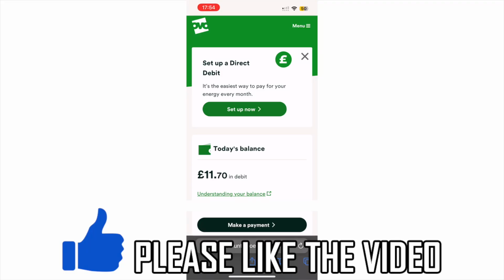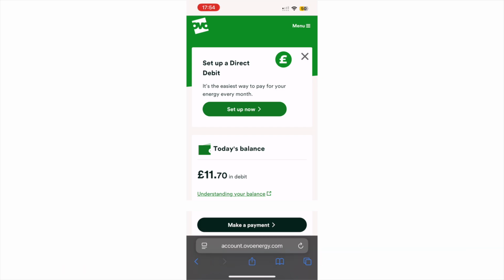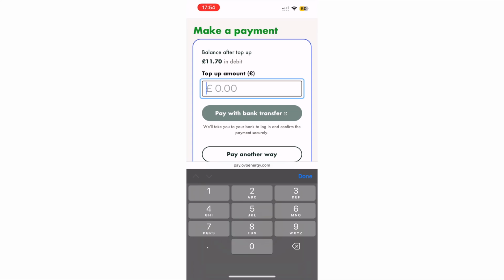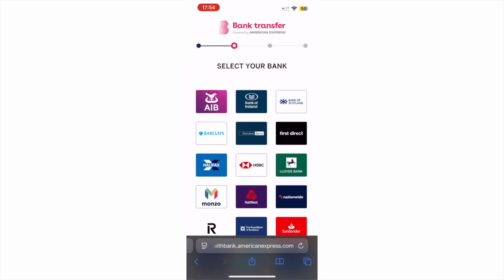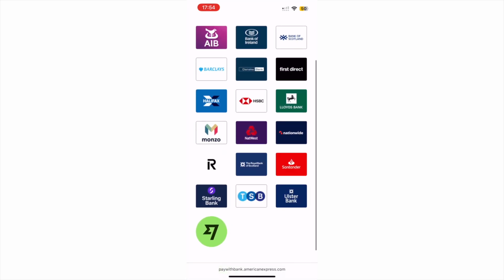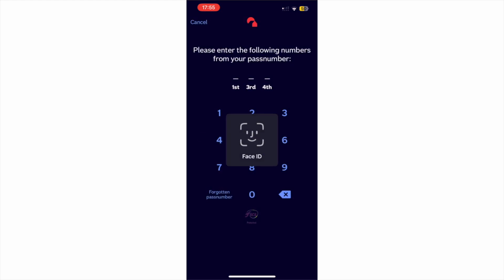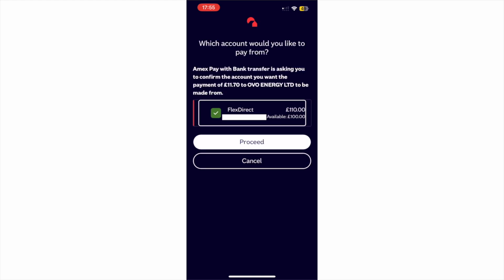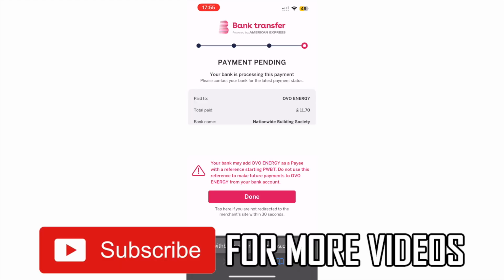How to Pay OVO Energy Bill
How to Pay OVO Energy Bill. Step by step instructions of how to pay your ovo energy gas bill in the United Kingdom. You can complete ovo energy electricity bill payment online using your web browser on any device.